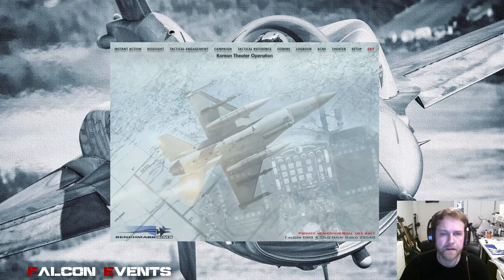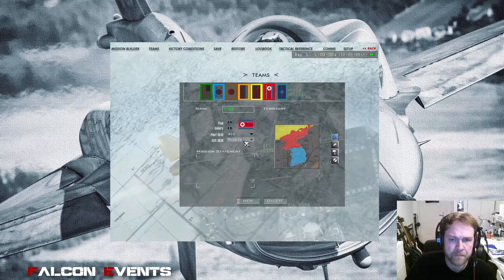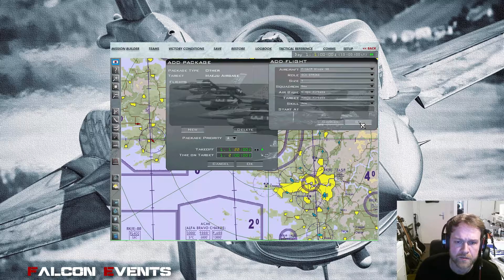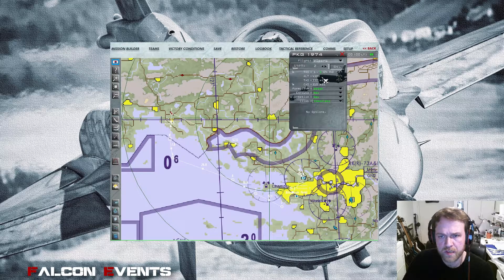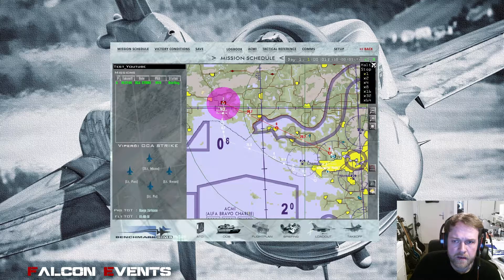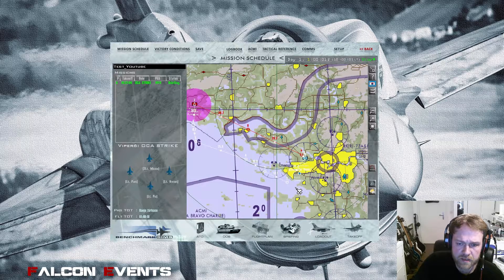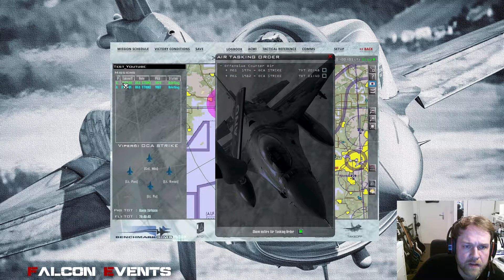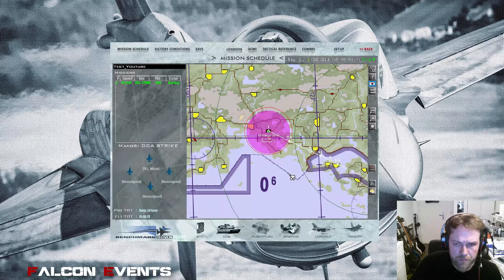FALCON BMS 4.35 - Creating a mission - Part 1 - TE Builder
In this video you get an idea how to use the "TE Builder" in Falcon BMS.

In the next parts talk about modifying a mission deeper with "TE Builder", "Mission Commander", "Weapons Delivery Planner" and different weather tools.